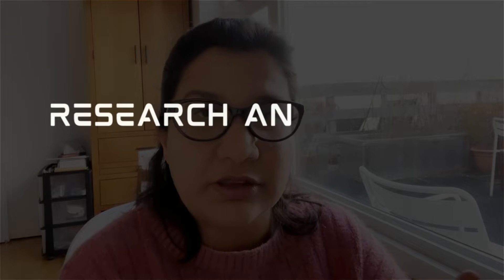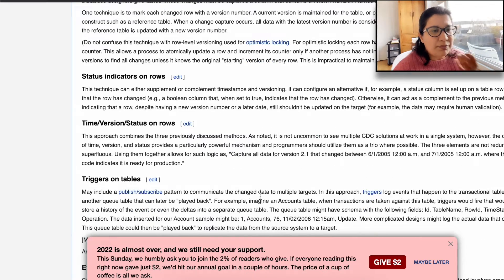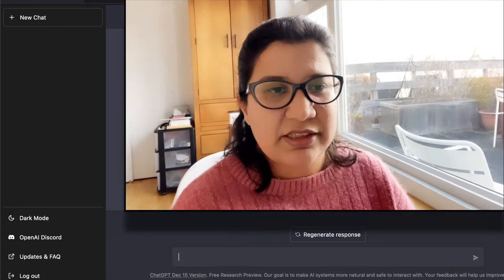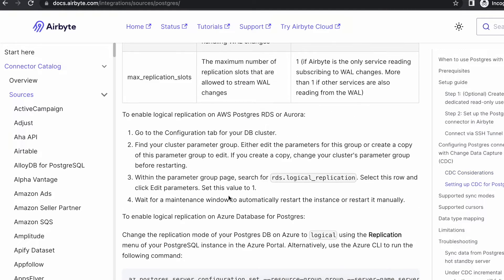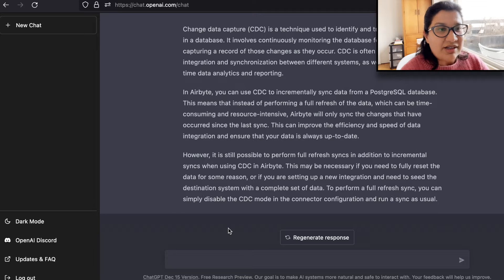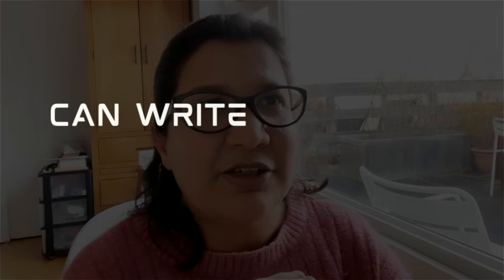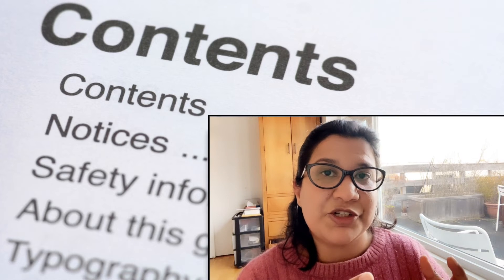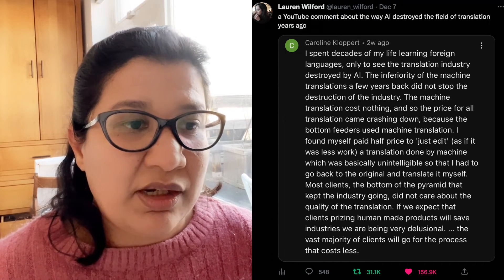Using ChatGPT for Technical Writing // ChatGPT Demo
In this video:
00:00 Intro
00:26 First task ChatGPT can help with
03:00 Second task ChatGPT can help with
05:00 Third task ChatGPT can help with
07:50 Drawbacks and Limitations of ChatGPT
10:33 Will ChatGPT replace Technical Writers?